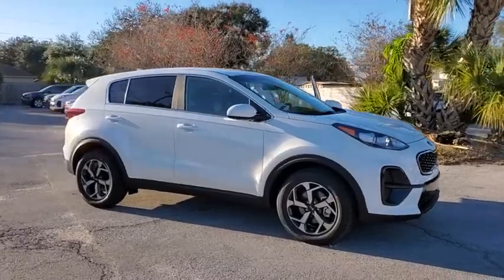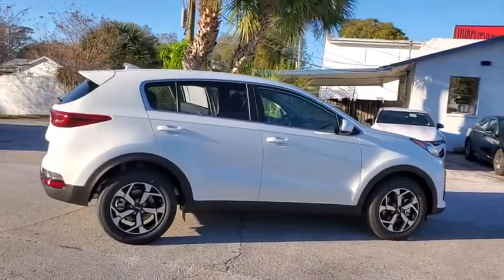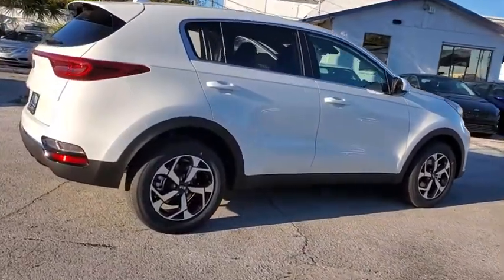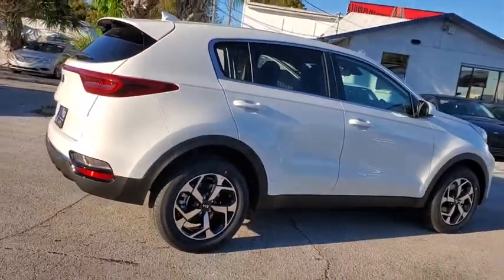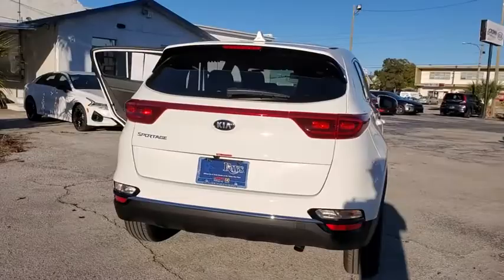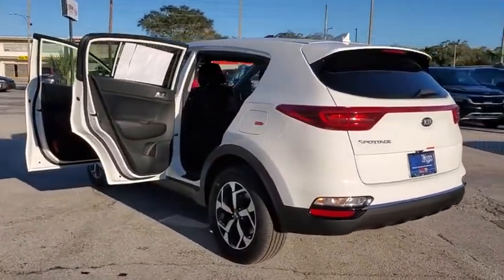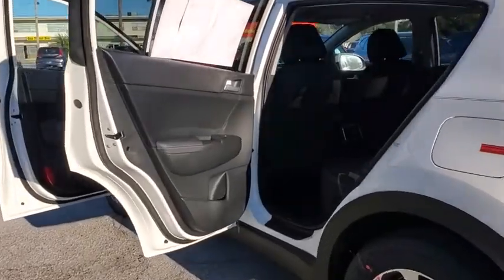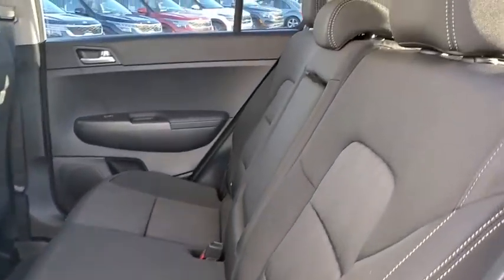2021 Kia Sportage St. Petersburg, Tampa, Clearwater, Palm Harbor, Largo, FL M7911742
Clear White New 2021 Kia Sportage available in St. Petersburg, Florida at Crown Kia. Servicing the Tampa, Clearwater, Palm Harbor, Largo, FL area.

5500 34th St. N.

Recent Arrival! Priced below KBB Fair Purchase Price! This vehicle comes well equipped with {Standout Features} 4-Wheel Disc Brakes 6 Speakers 6-Way Adjustable Drivers Seat ABS brakes Air Conditioning Alloy wheels AM/FM radio: SiriusXM Apple CarPlay & Android Auto Auto High-beam Headlights Axle Ratio: 3.064 Brake assist Bumpers: body-color Cargo Cover Cargo Mat Carpet Floor Mats Cloth Seat Trim Delay-off headlights Driver door bin Driver vanity mirror Dual front impact airbags Dual front side impact airbags Electronic Stability Control Exterior Parking Camera Rear Four wheel independent suspension Front anti-roll bar Front Bucket Seats Front Center Armrest Front reading lights Fully automatic headlights Illuminated entry Low tire pressure warning Occupant sensing airbag Outside temperature display Overhead airbag Overhead console Panic alarm Passenger door bin Passenger vanity mirror Power door mirrors Power steering Power windows Radio: AM/FM Audio System Rear anti-roll bar Rear seat center armrest Rear window defroster Rear window wiper Remote keyless entry Security system Speed control Speed-sensing steering Split folding rear seat Spoiler Steering wheel mounted audio controls Tachometer Telescoping steering wheel Tilt steering wheel Traction control Trip computer and Variably intermittent wipers. White 2021 Kia Sportage LX 2.4L I4 DGI DOHC 16V 6-Speed Automatic Electronic with Overdrive 23/30 City/Highway MPG Price includes: $2500 - Kia Customer Cash. Exp. 02/01/2021 $400 - Military Program. Exp. 02/01/2021